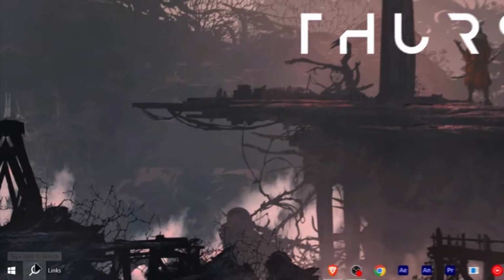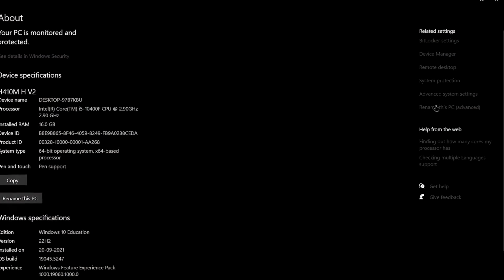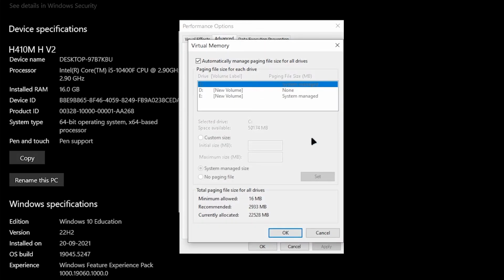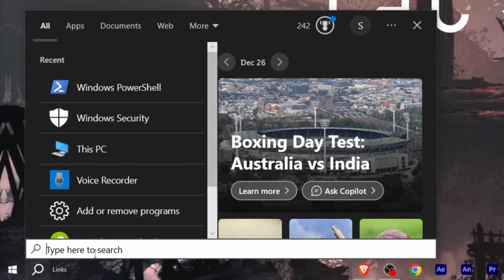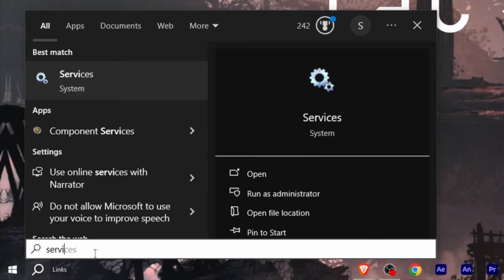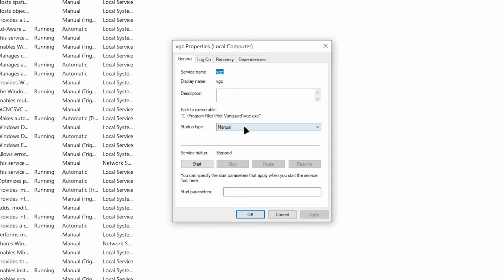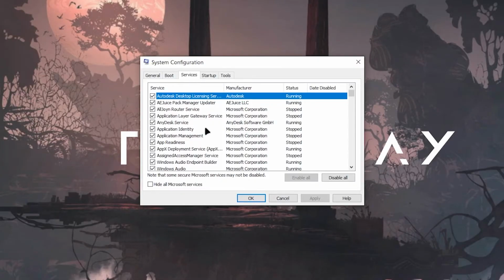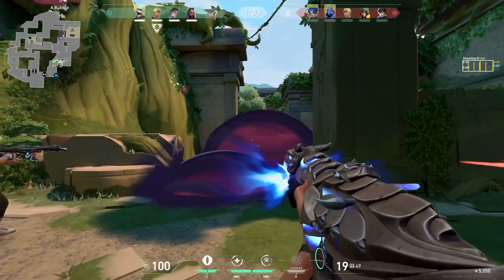How To Fix Valorant Out Of Video Memory Trying To Allocate A Texture Error | 2025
Today I'll show you how to fix valorant out of video memory trying to allocate a texture error in 2025.